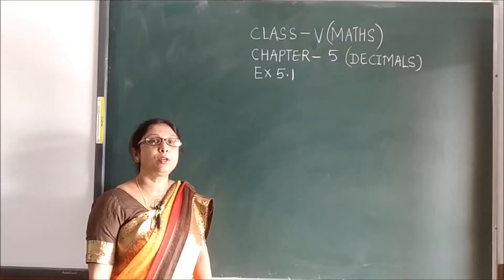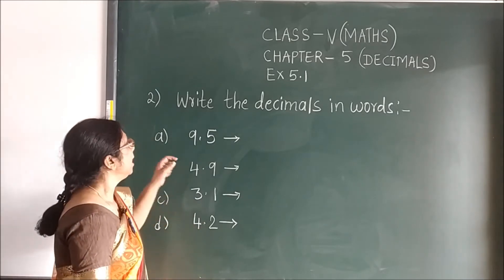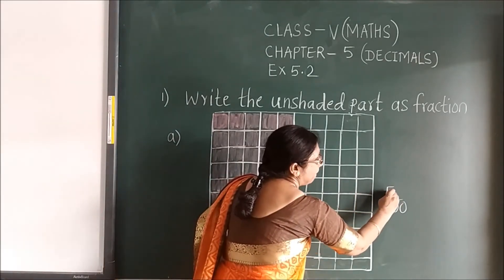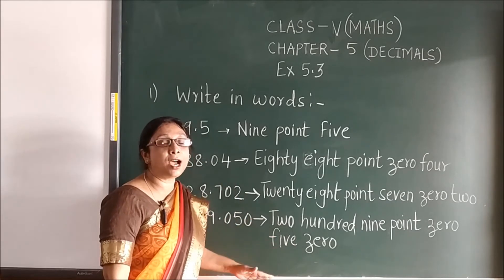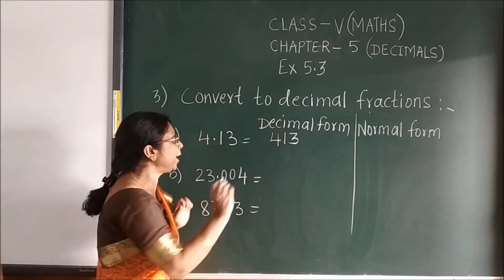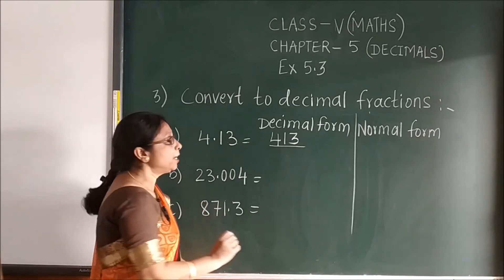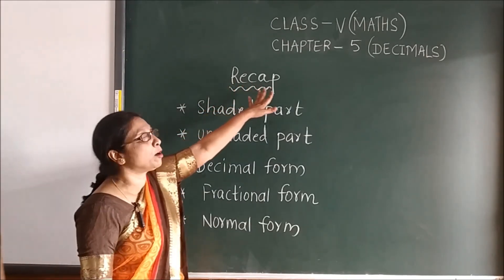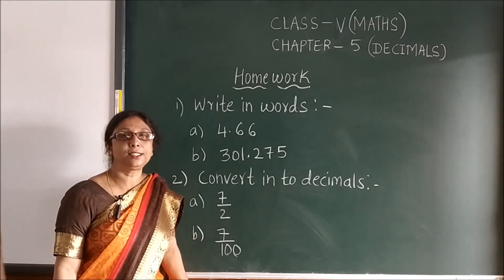CLASS V MATHS CH 5 PART 1